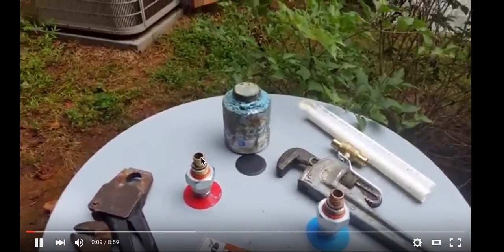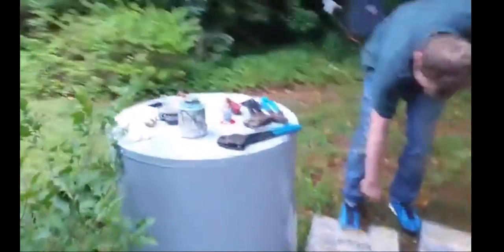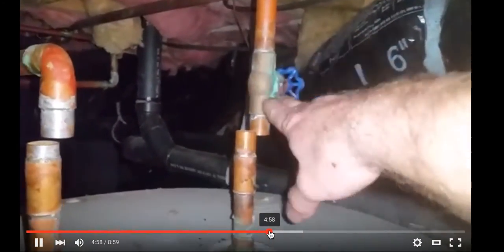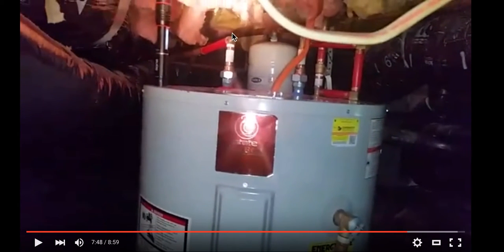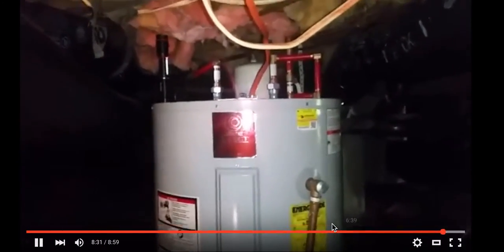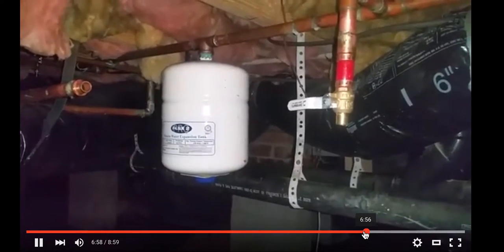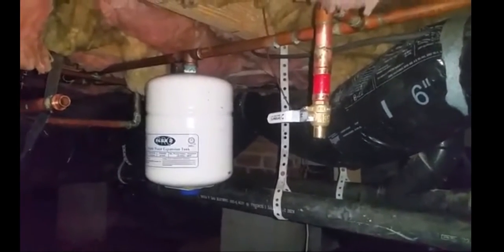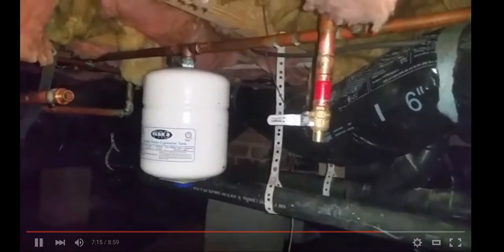expert plumber installing water heater incorrectly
Here is my wishlist if you care to go that direction This "Expert plumber" is installing this water heater incorrectly as per the manufacturer of Pex products instructions and also the National Building Code as it stands today.
Do not install pex within 18 inches of water heaters.
(p. 27)

604.11.2 Water Heater Connections. PEX shall not be installed within the  rst 18 inches (457 mm) of piping connected to a water heater.